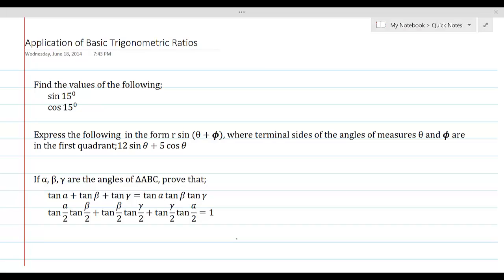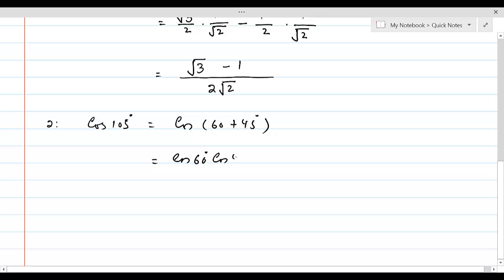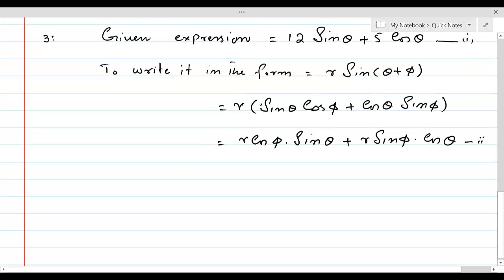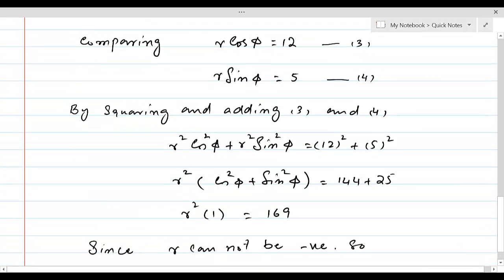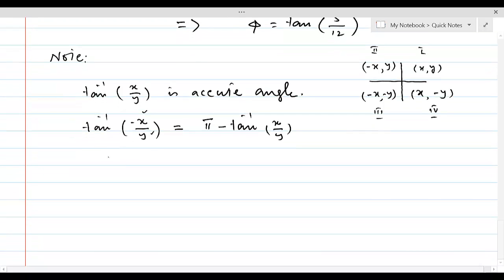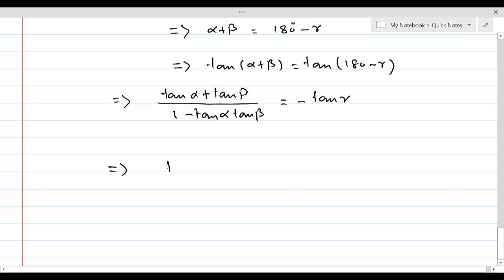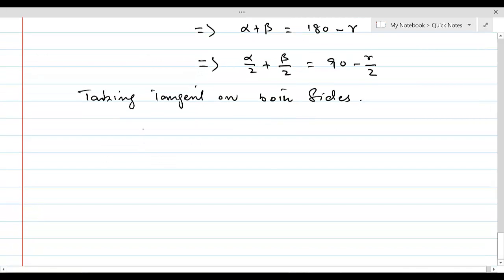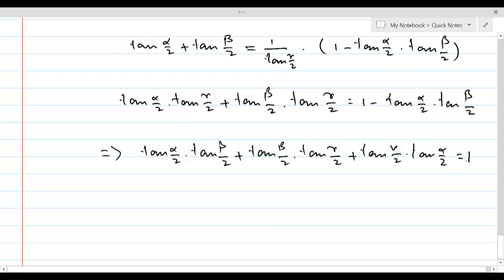Application of Basic Trigonometric Ratios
This video explains application of basic Trigonometric Ratios to solve real life probles.